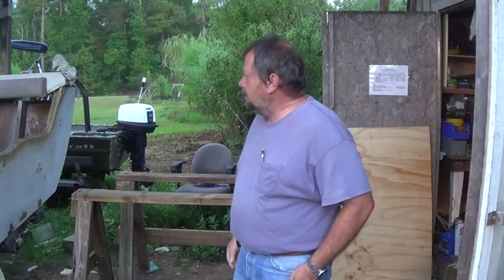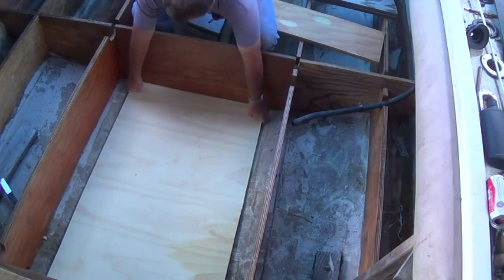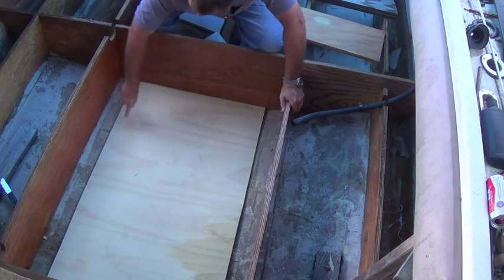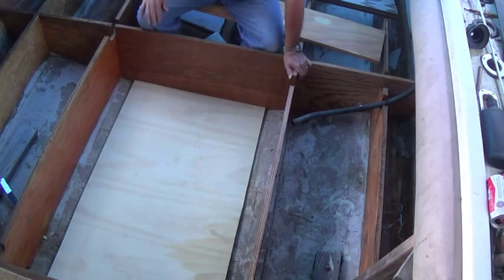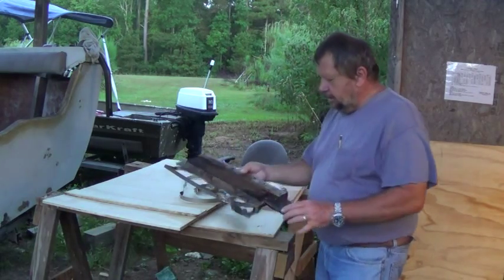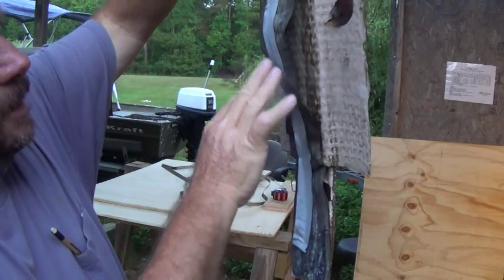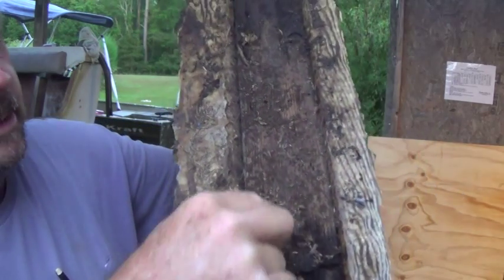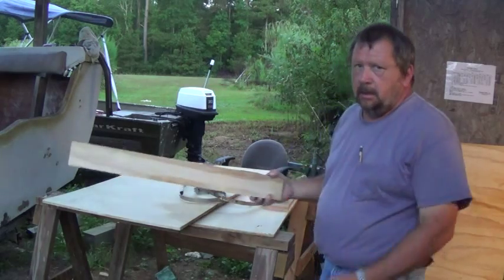Robalo Boat Project 22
Building the support for the fuel tank and getting it ready for installation.